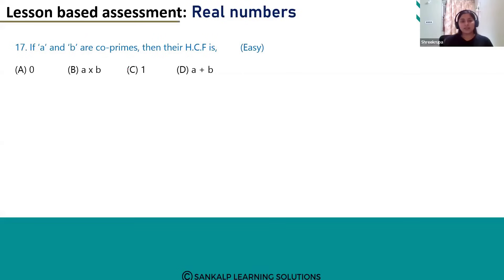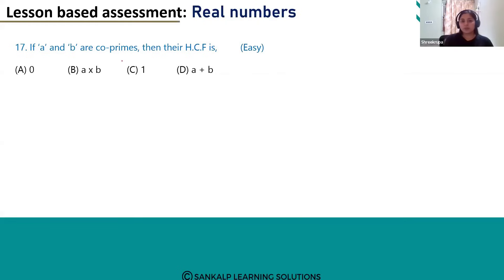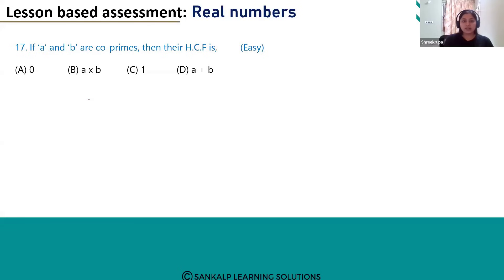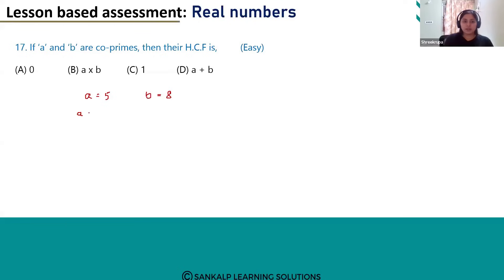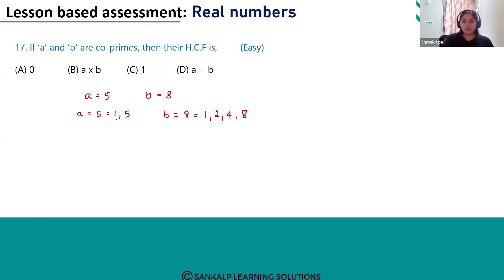LBA - Real numbers - English Medium - Q 17 - MCQ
If ‘a’ and ‘b’ are co-primes, then their H.C.F is